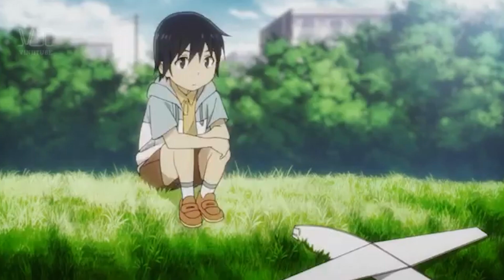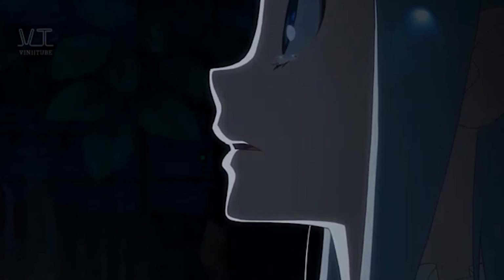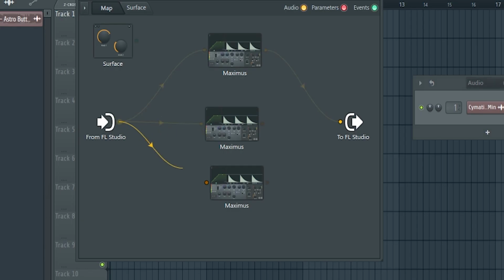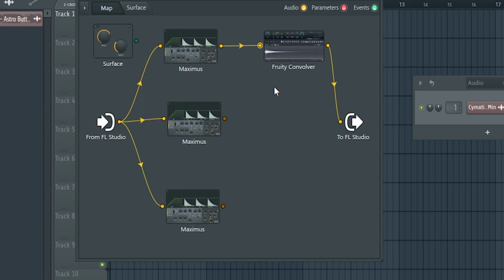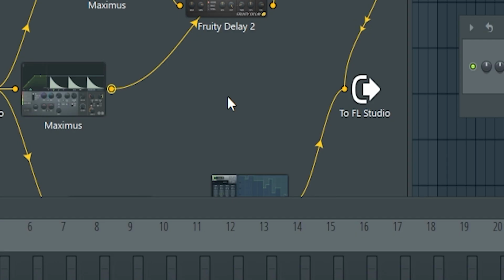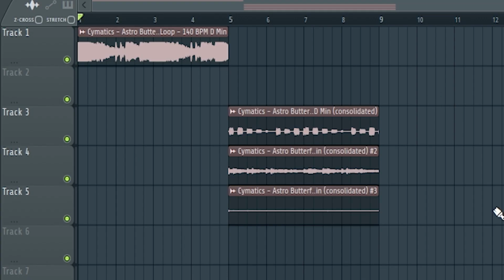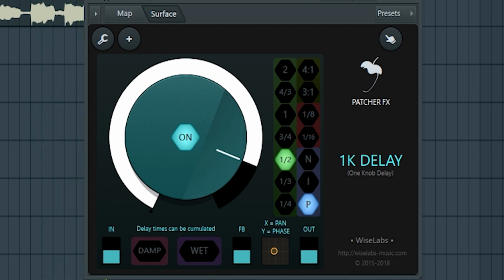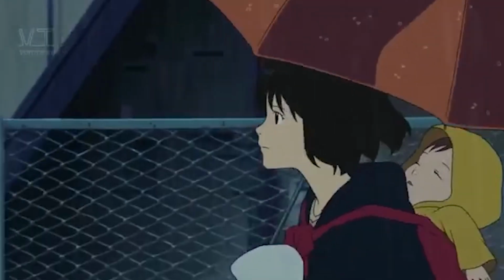How To Split Samples in FL Studio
I did nothing musical in the first 21 years of my life. No instruments, no singing, no content creation. I downloaded FL Studio at the start of January 2019. I've been working and creating every day since then. These videos are designed to document the journey of trying to better myself as a person and creator. I am always looking for new ways to expand my brand and learn unique ways to improve.

My Music